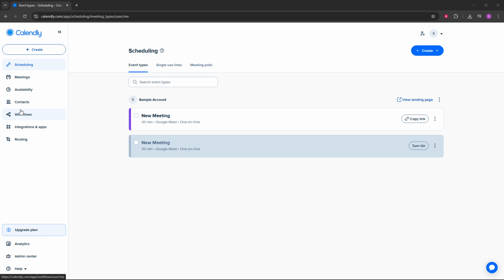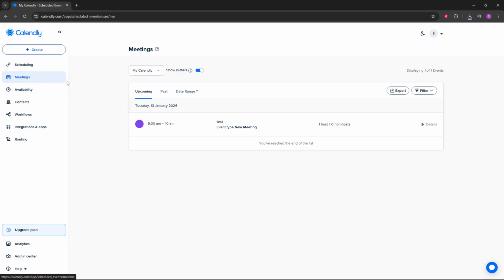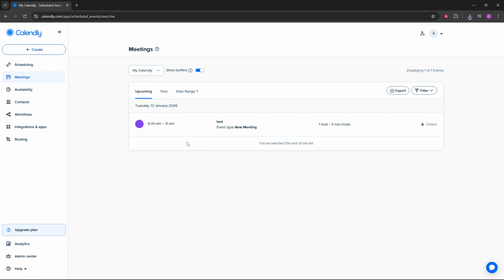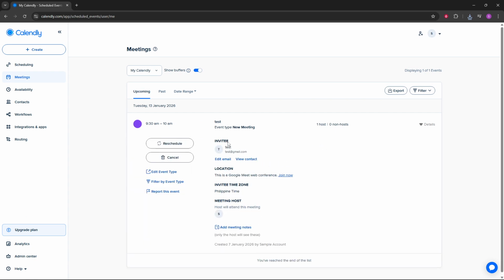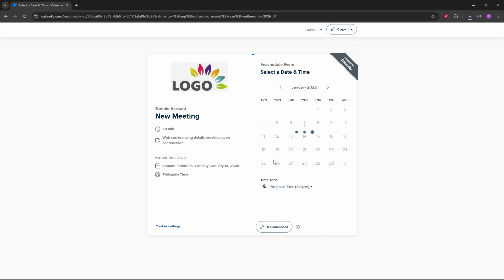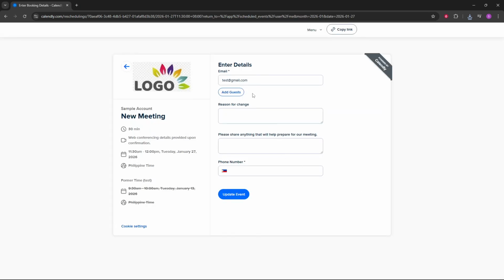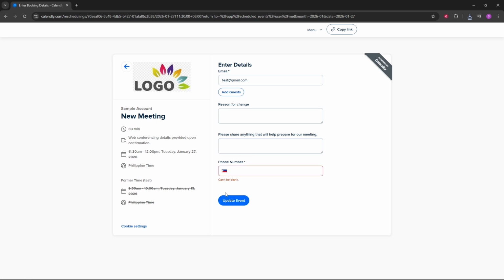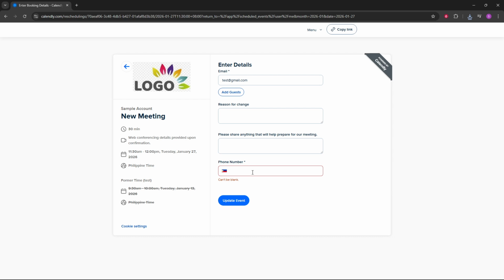How To Reschedule An Appointment In Calendly (Quick Guide)